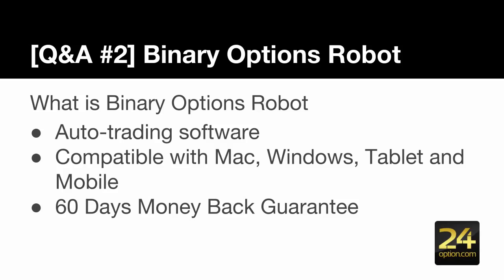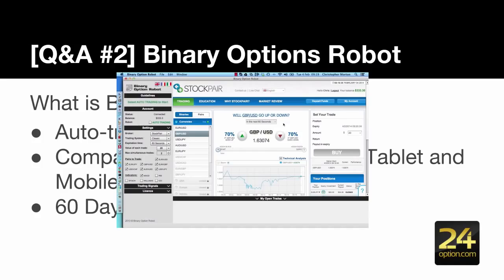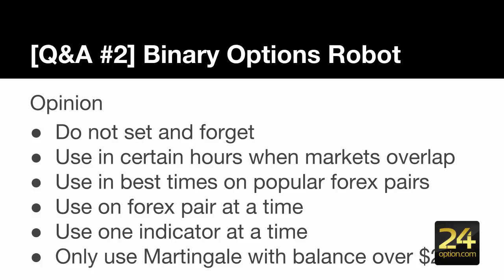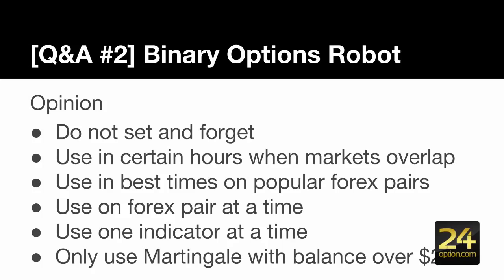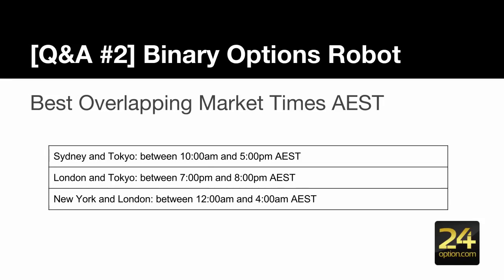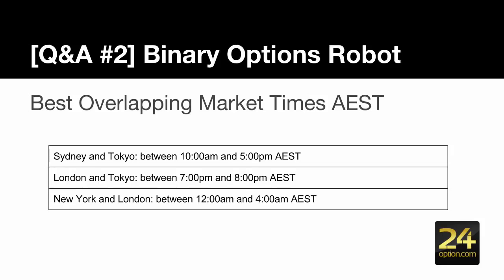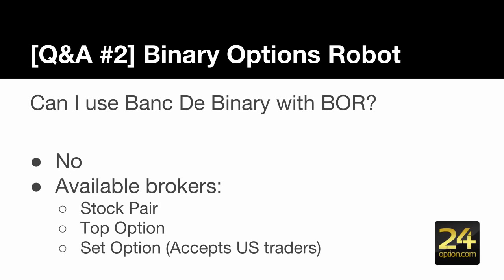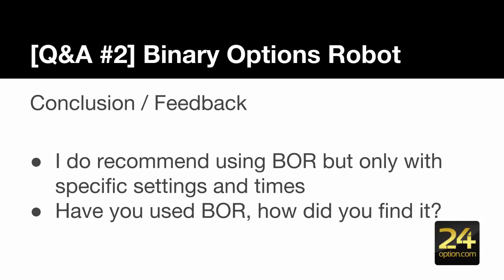Is Binary Option Robot a Scam Q&A #2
Is Binary Option Robot !